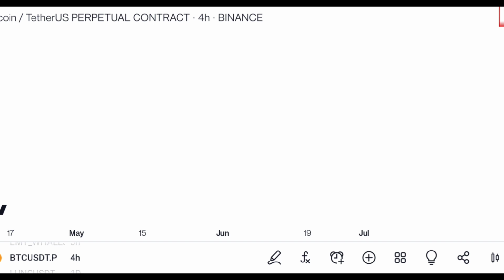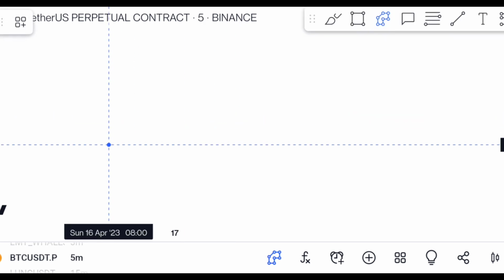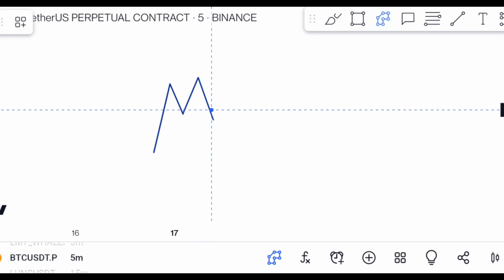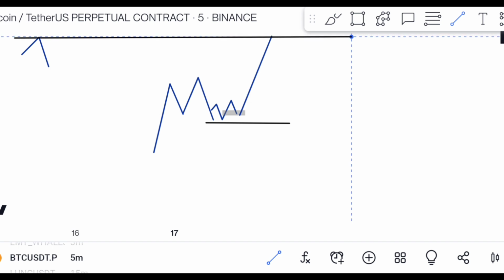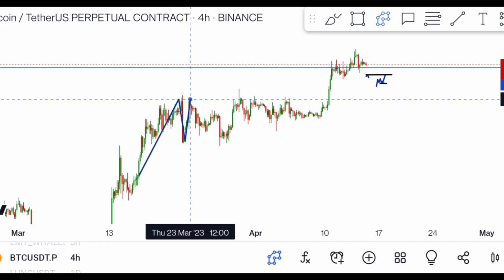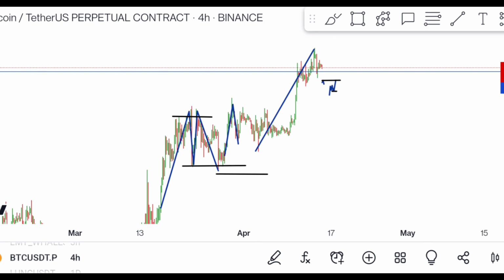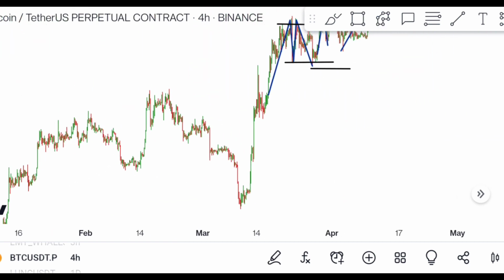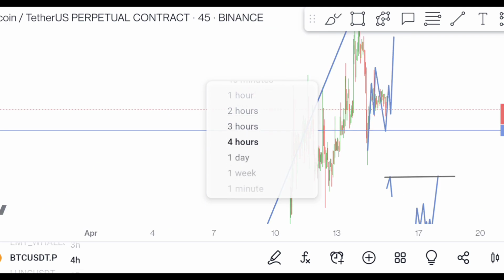Easy ICT Trading Strategy That Works Every Time (No Daily Bias Needed)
in this video I've discussed and simplified ICT Trading Strategy and this will be the most simplified version of ICT Concepts you'll ever see.
I have tried to keep it as simple as i could and just by practicing this strategy you can be a profitable trader.

Also no daily bias is needed so it can make you money in every type of market and you won't need any other ict Trading Strategy or smc trading strategy.